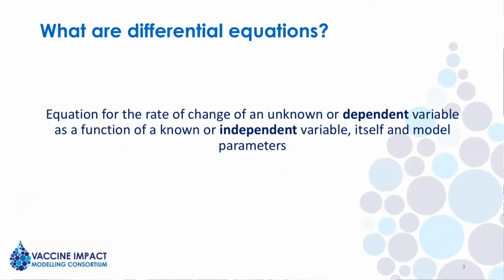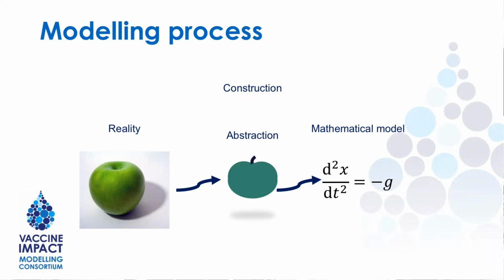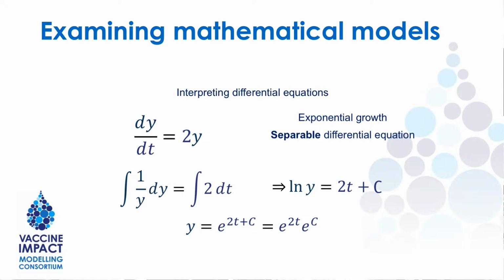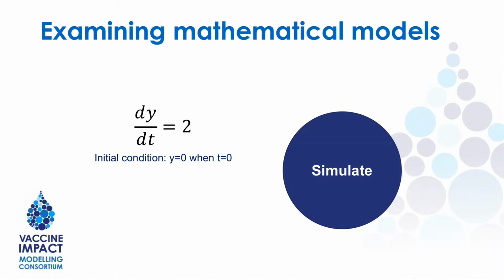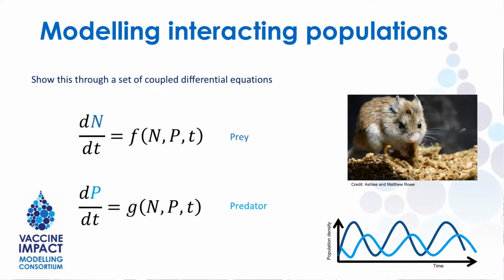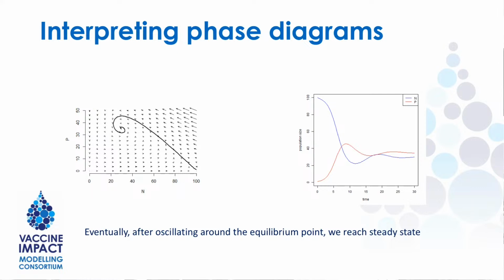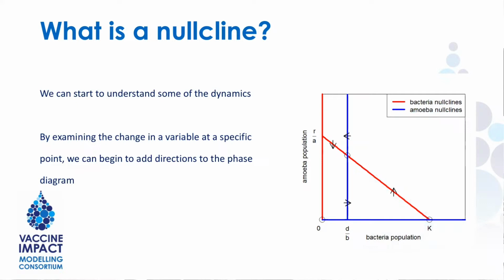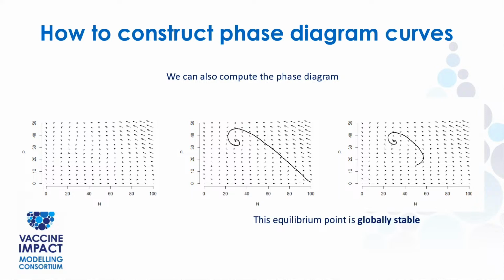Dynamic models lecture 1 Differential equations session 1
Vaccine Impact Modelling Consortium Mathematical Modelling for Vaccine-Preventable Diseases Dynamics